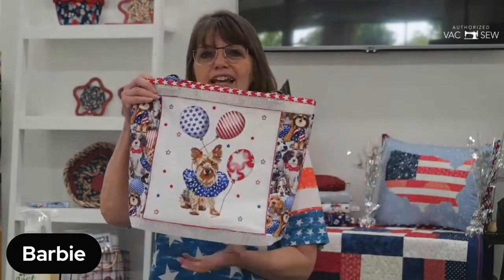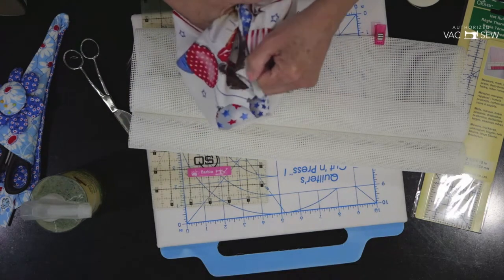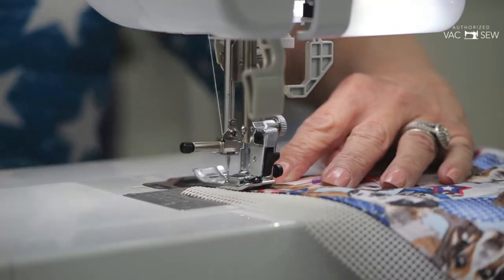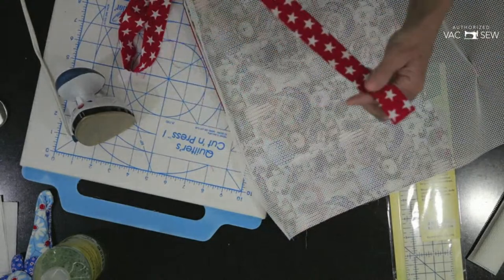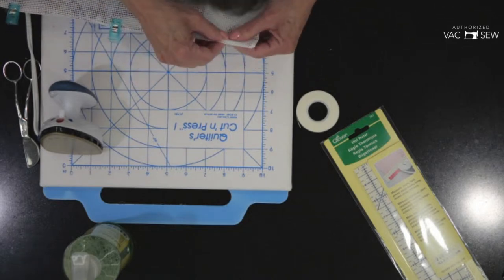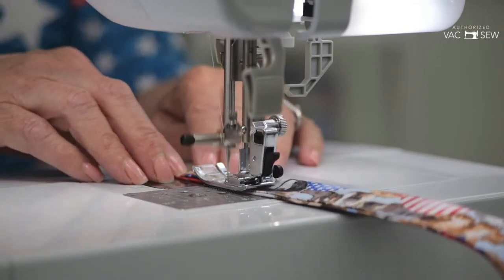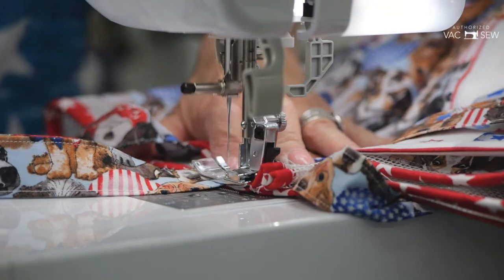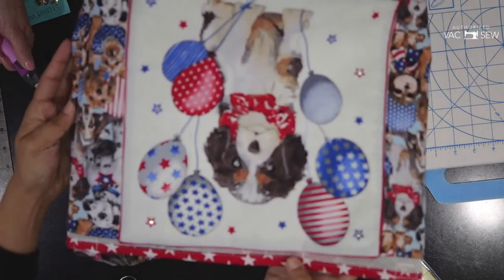Thumbs Up Thursday👍- How To Make a Bag Using Vinyl Mesh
On This Week's Thumbs Up Thursday - Make A Patriotic Bag With Barbie! Use fabric, vinyl mesh, a hot iron and a rhinestone setter to make a cute patriotic bag with a pocket. Tune in live every Thursday at 10:00 a.m. PST for tips and tricks, tutorials, GIVEAWAYS and more! Want to make your own? Click the links below for everything you need to make this fun bag.